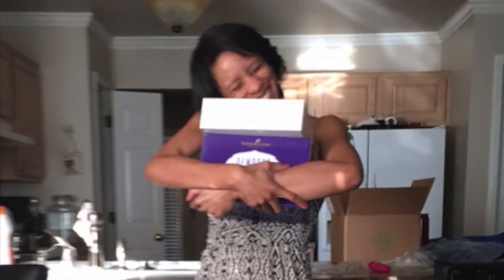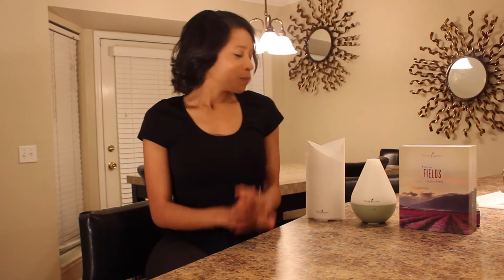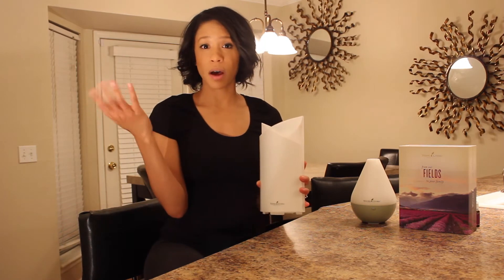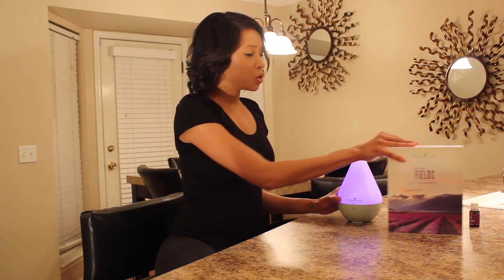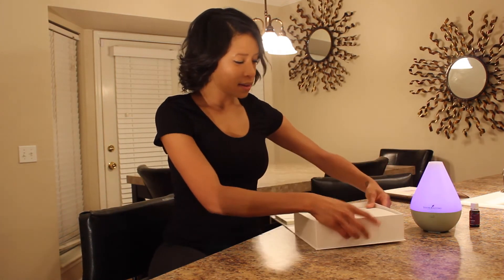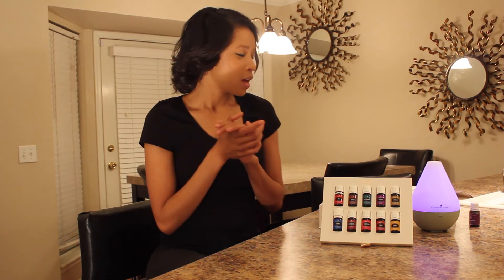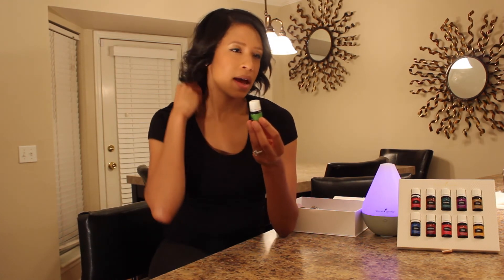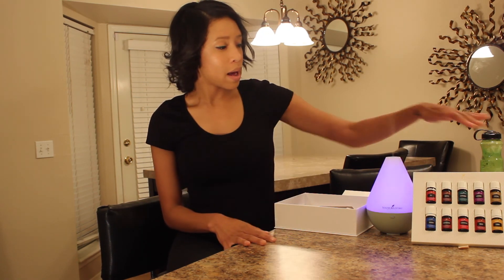I'm in Love - Young Living's New Premium Starter Kit